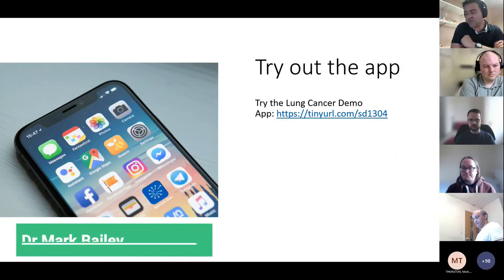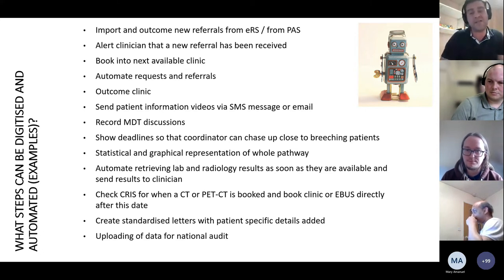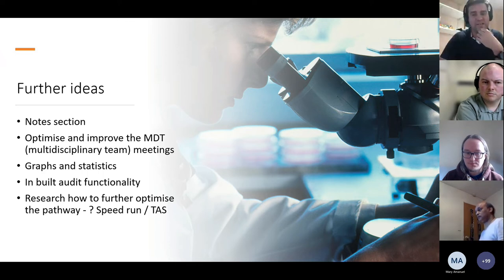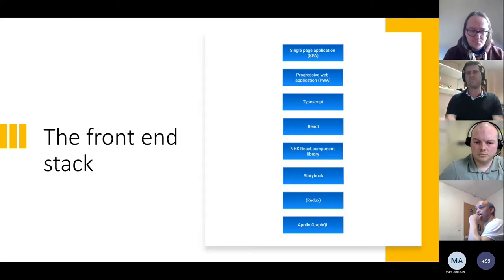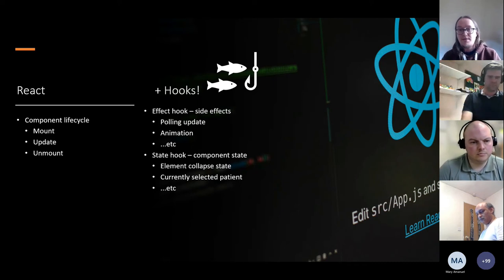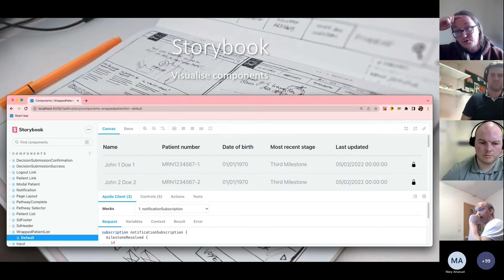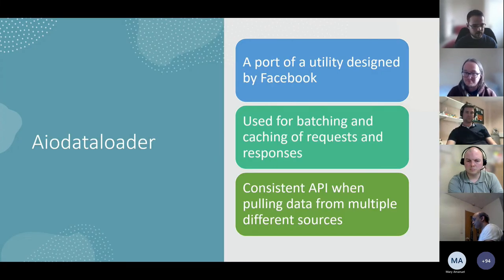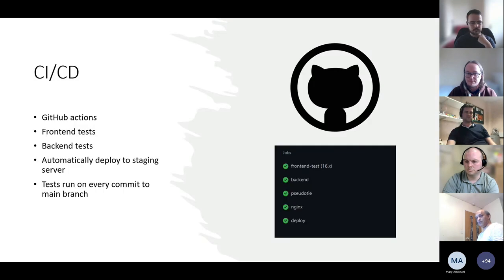Spiritum Duo - Clinical pathways, A to B but faster!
The NHS Python Community Presents:
Python in the Clinic. April 14 2022.